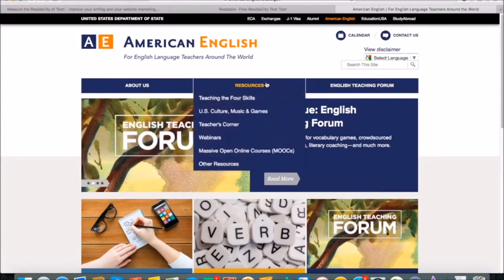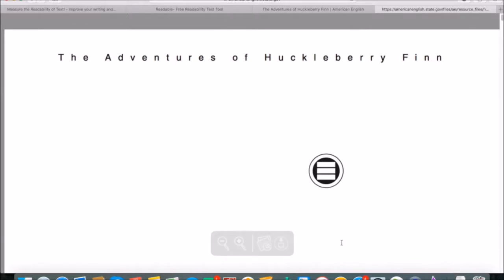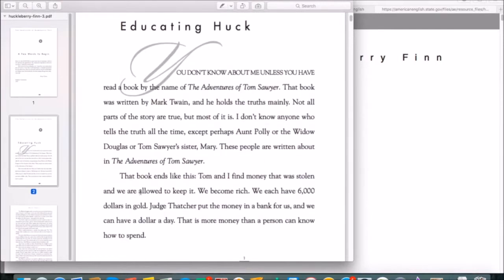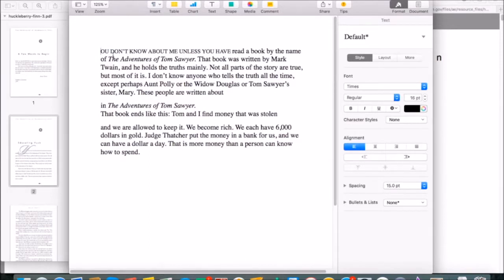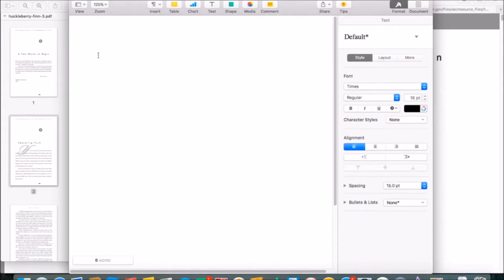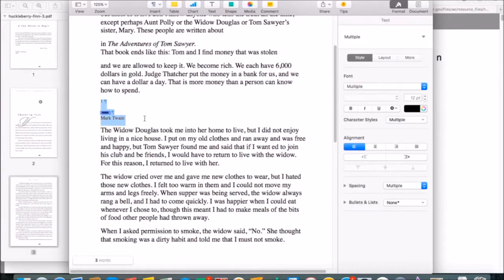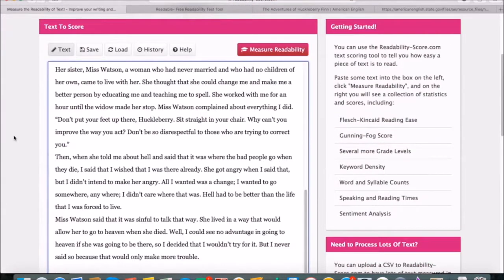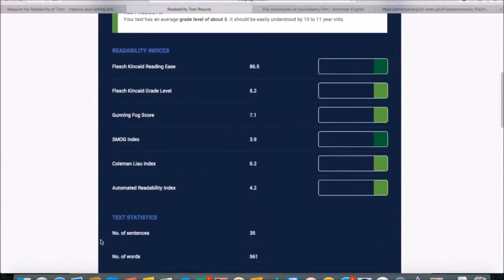MOOC Text Readability Tools